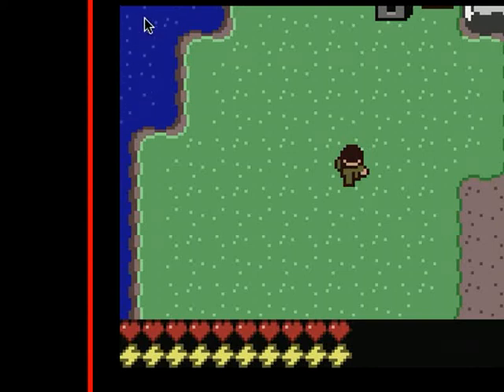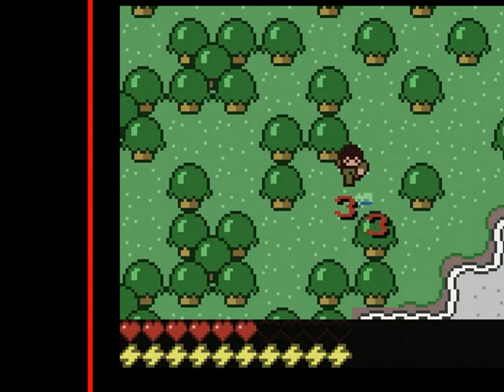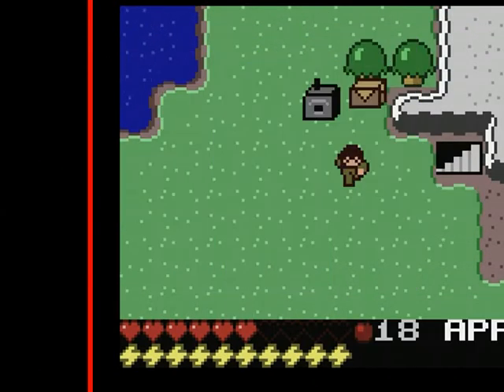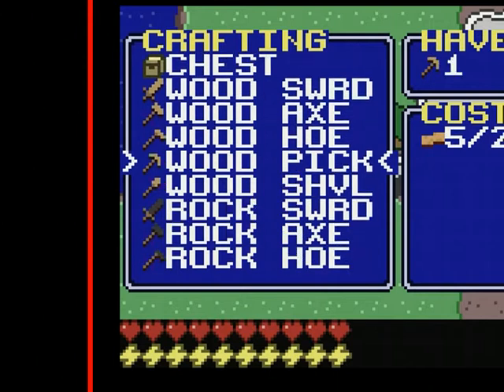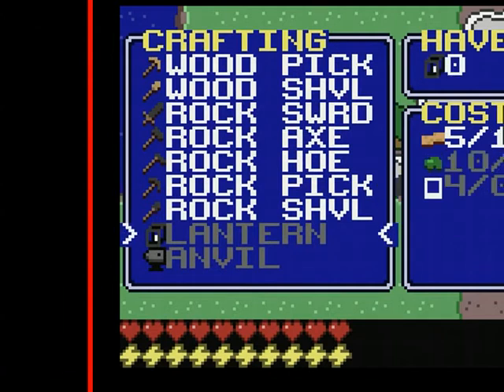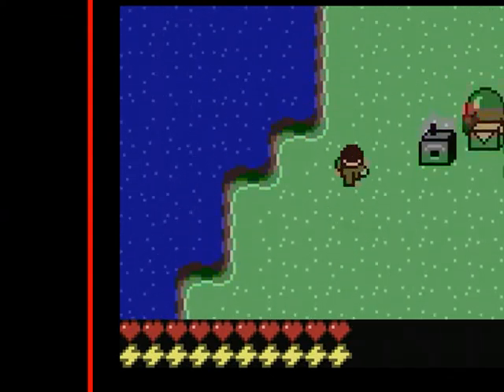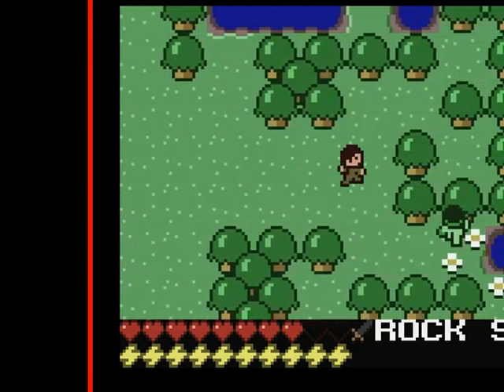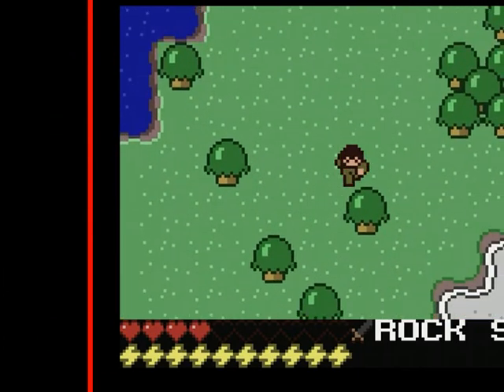mini craft review/gameplay 2.mp4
part 2

y u read description?